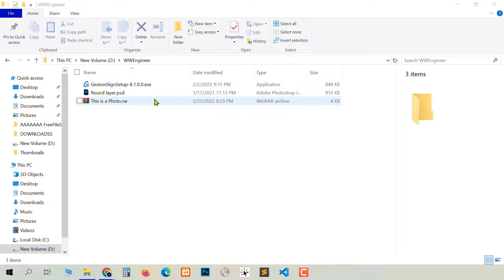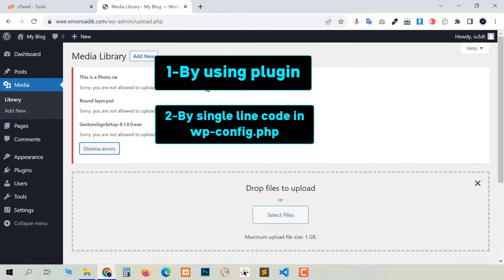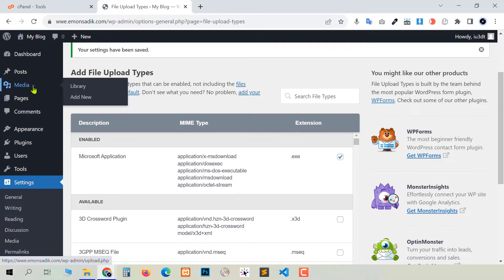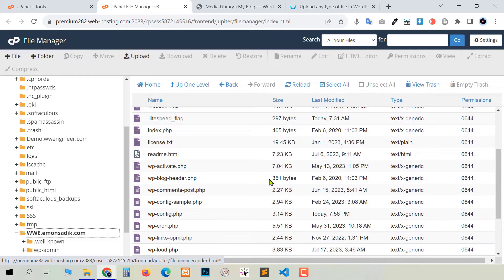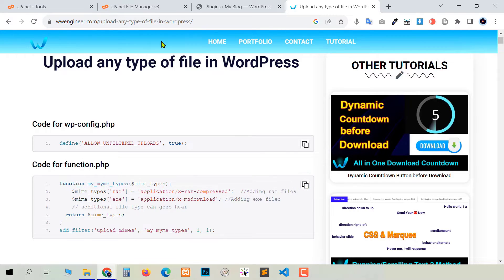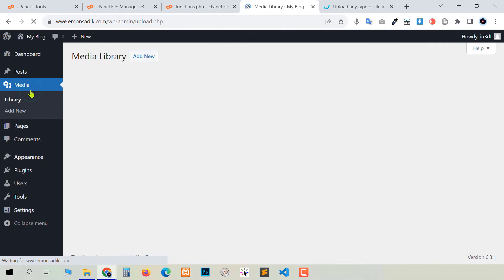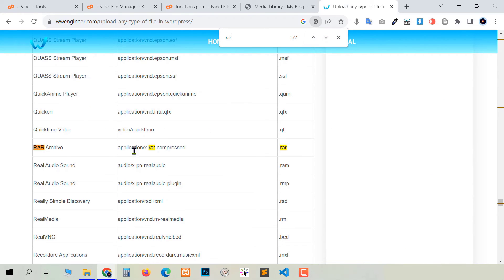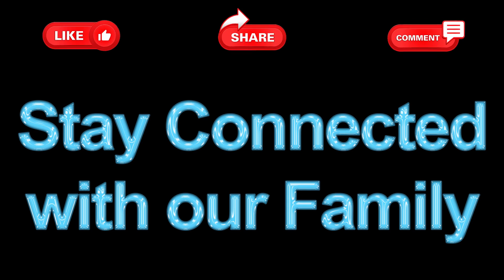Upload Any Type File, All extension Format in WordPress Website, Ultimate Solution | WWEngineer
Discussed about: [Fixed] Sorry you are not allowed to upload this file type in WordPress website, [Solved] Sorry this file type is not permitted for security reasons, File Upload Types by WPForms - Upload any type file in WordPress website Any extension file format. WWEngineer, Upload .exe .iso .zip .pdf .rar .psd .ai and Other Type of Files in WordPress. from very easy to advanced method, file mime type extension, 3 three method, Plugin, wp-config.php - function.php - Custom file type upload to WordPress, how to upload exe file in wordpress, how to upload rar file in wordpress, how to upload apk file on wordpress website, upload apk file to wordpress, how to upload apk in wordpress, how to upload apk on wordpress, how to upload apk file in wordpress.

*_Hello, welcome to WWEngineer_*
We provide all kinds of websites. In our web project from header to footer every single line is customizable. All is done according to client requirements.
No idea? just contact, We will share consultation & provide a perfect web package "That really your essential"

*_Some website categories that we provide:_*
🔹E-commerce website
🔹Business website
🔹Portfolio website
🔹Personal website
🔹Online forum
🔹Online presence
🔹Event website
🔹Nonprofit website
🔹Informational website
🔹Landing page
🔹News/Magazine website
🔹Services website
🔹Booking/Appointment/Payment
🔹Subscription or Membership
🔹Doctor/Hospital website
🔹Health/Fitness website
🔹Legal/lawyer website
🔹Corporate/Company website
🔹Education/Admission
🔹Music/musician/DJ
🔹Real estate website
🔹& Many more

00:00 - Intro
01:39 - First method - File Upload Types by WPForms Plugin
03:30 - Second method - wp-config.php
05:27 - Third method function.php
08:19 - MIME Type - Internet media type
09:23 - Ultimate solution